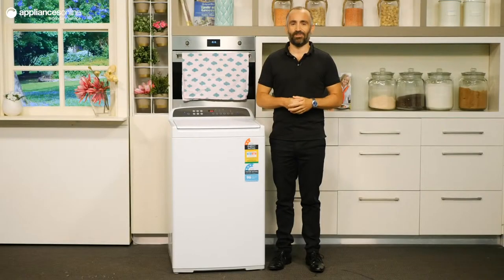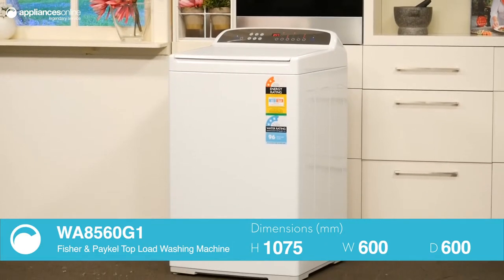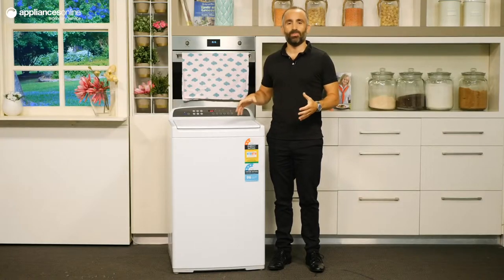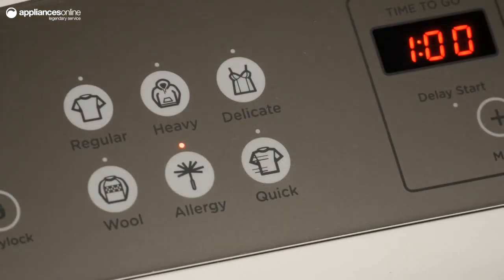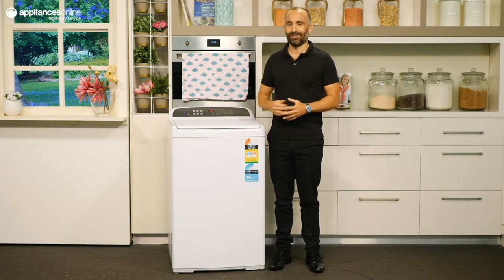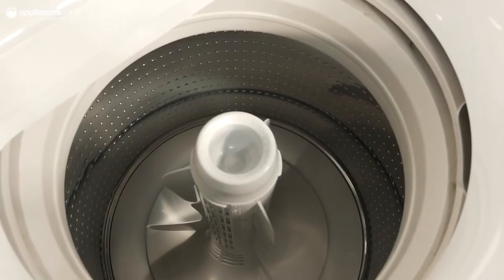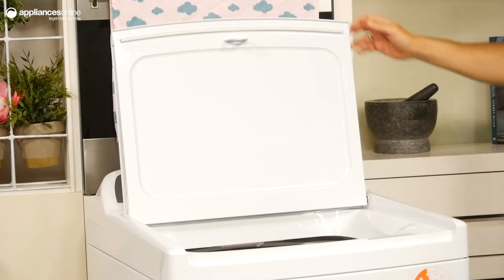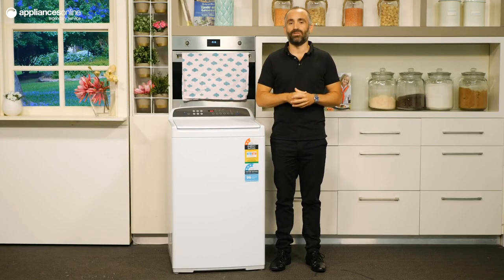Product Review: Fisher & Paykel WA8560G1 8 5kg WashSmart Top Load Washing Machine